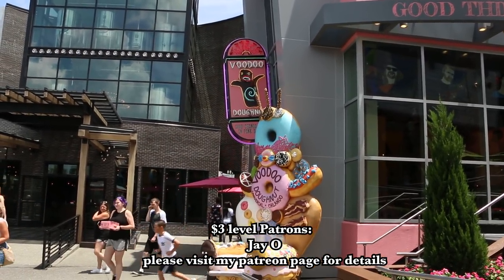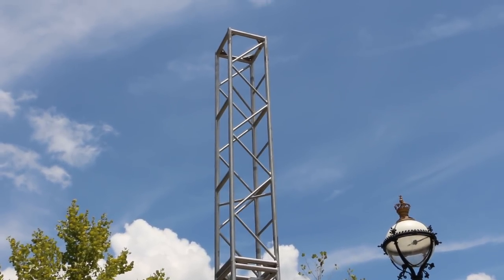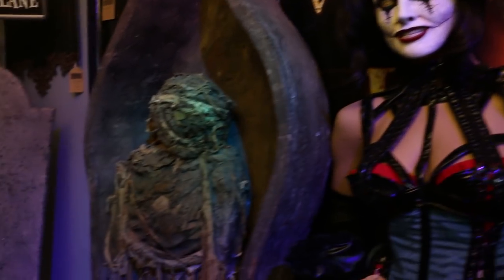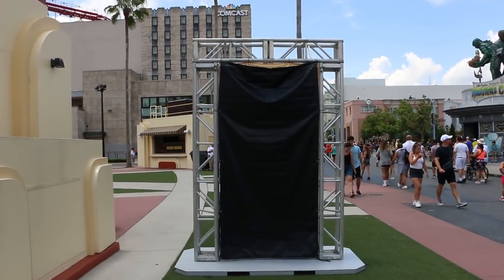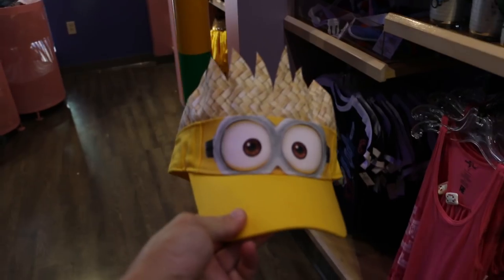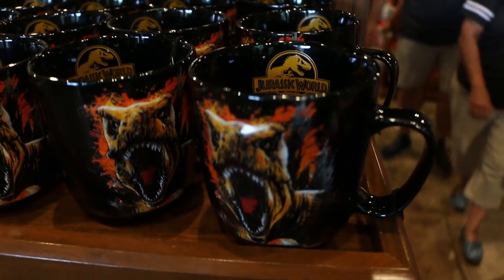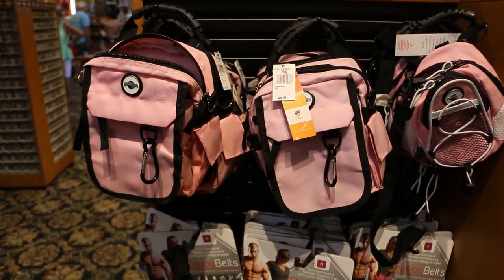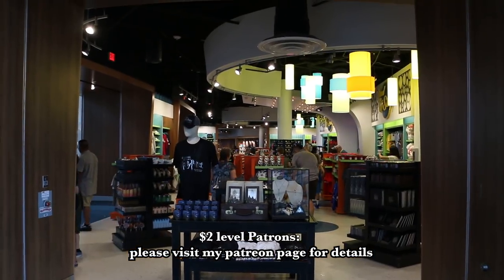Updates are Universal! July 28th 2018:Doughnuts, merch, and a glimpse of HHN! Universal Orlando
It has been a while, a walk through Universal Orlando trying a doughnut, seeing what is new, trying a Starbucks beverage, and the first sings of HHN 28! see below for the Amazon link to the black bag I mention in the video.